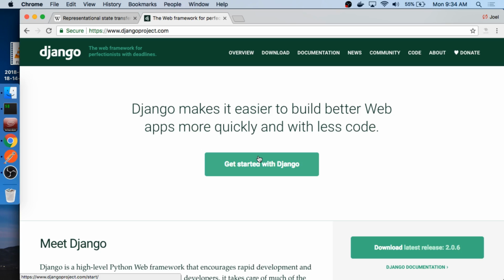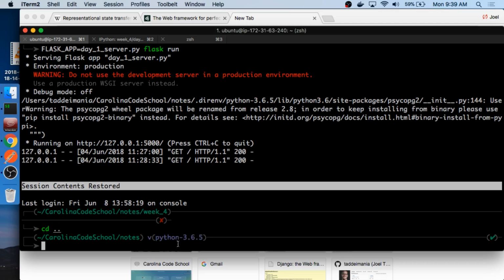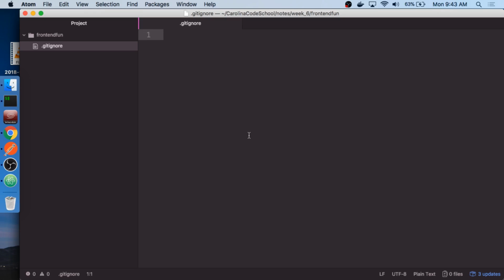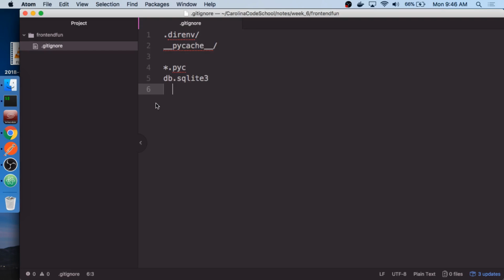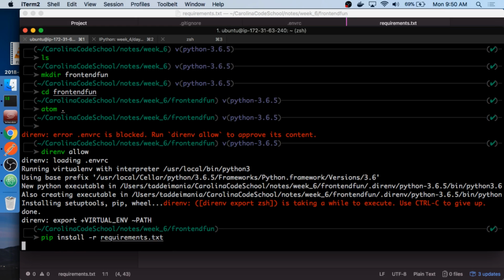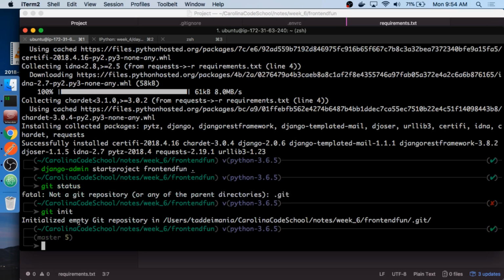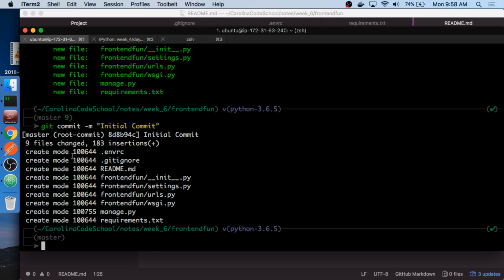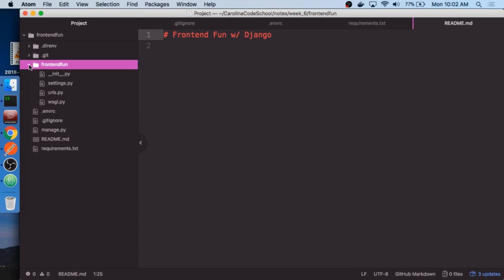Week 6 Day 1 Part 1 - Scaffolding a Django project (REVIEW)